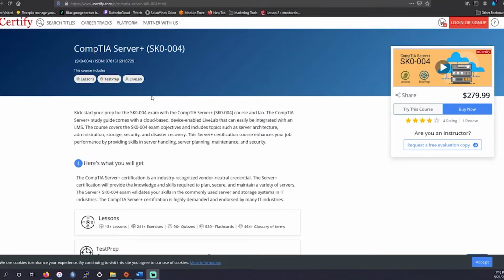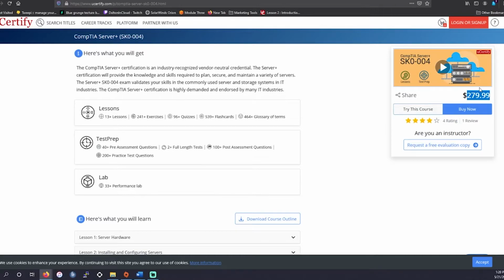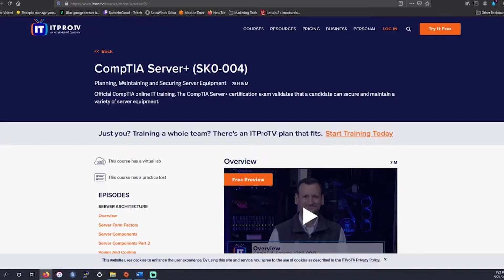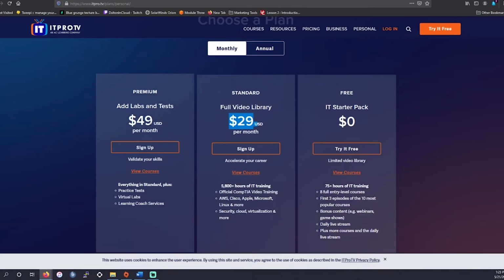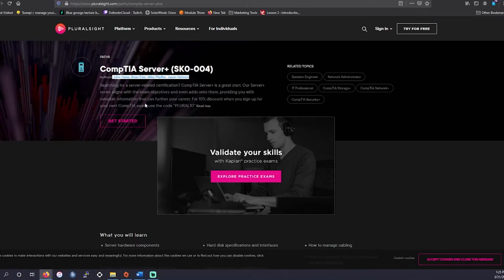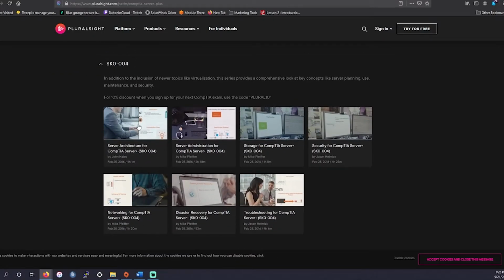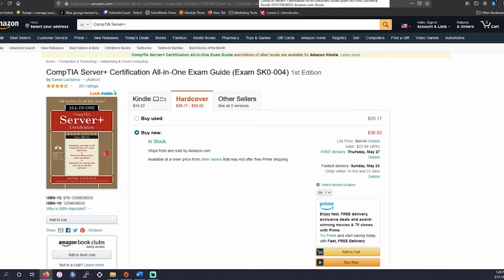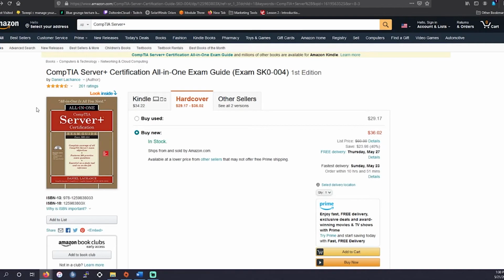Best Resources to Pass the CompTIA Server+ in 2021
In this video, I am going to go over the study material I have found to be the most useful for studying for the CompTIA Server+ (SK0-004).

Daniel Lachance's CompTIA Server+ Certification All-in-One Exam Guide (Exam SK0-004)